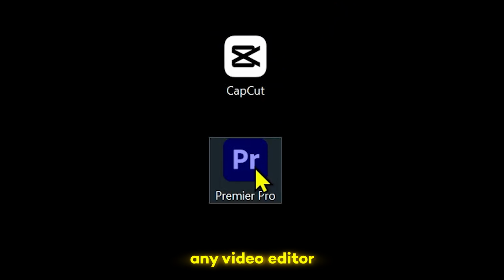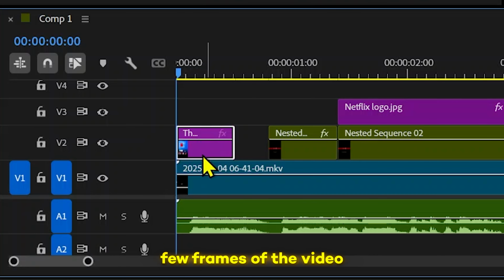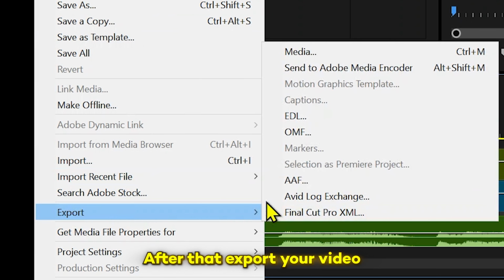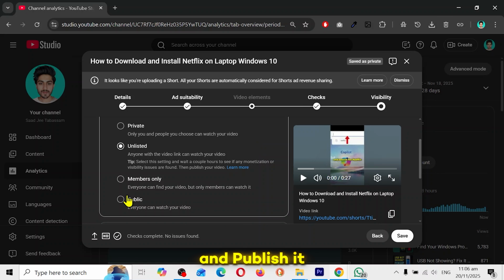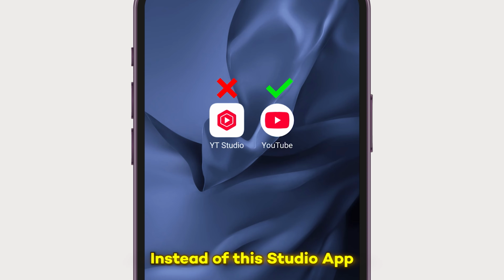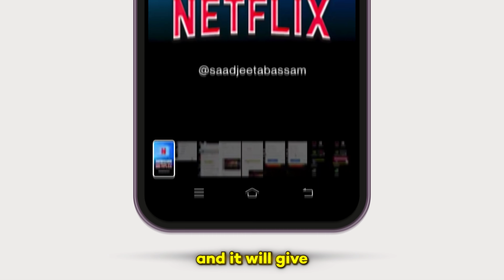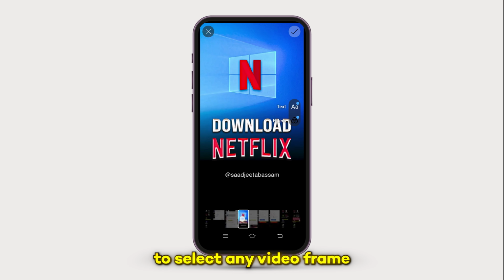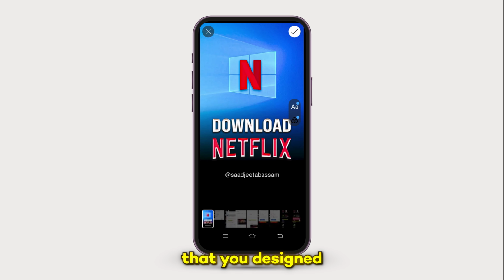How to Add Custom Thumbnail on Youtube Shorts (100% Working)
Learn How to Add Custom Thumbnail on Youtube Shorts in seconds! This quick tutorial shows you how to add a custom thumbnail on YouTube Shorts, whether you're using a PC or phone. You’ll also see how to upload thumbnail on Shorts after upload and how to add custom thumbnails from laptop or mobile. Perfect for creators who want better YouTube Shorts visibility!

how to add custom thumbnail to youtube shorts from pc
how to add custom thumbnail on youtube shorts after upload
how to add custom thumbnail in short video from laptop
how to upload thumbnail on youtube shorts
how ot upload thumbnail for shorts
how to upload thumbnail on youtube shorts on phone
how ot upload custom thumbnail on youtube shorts